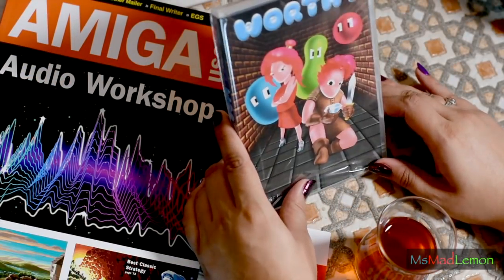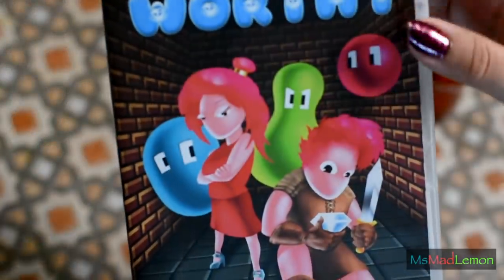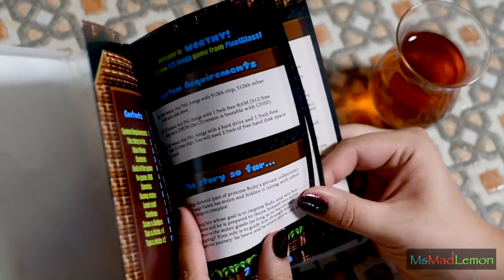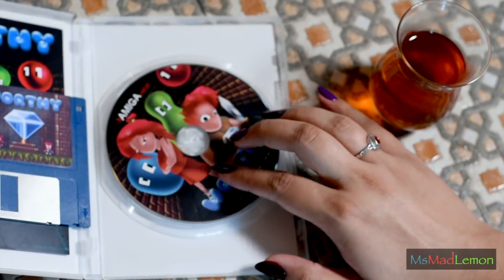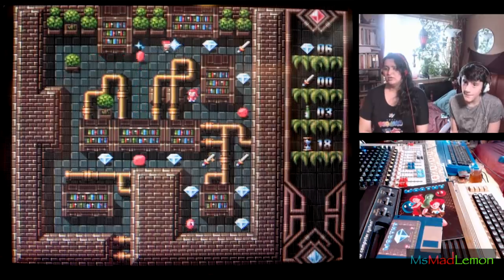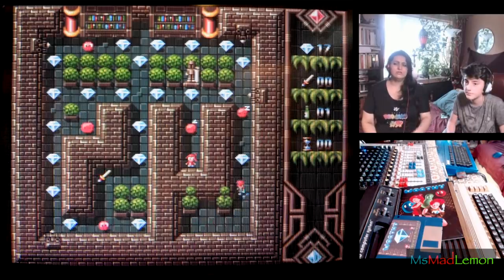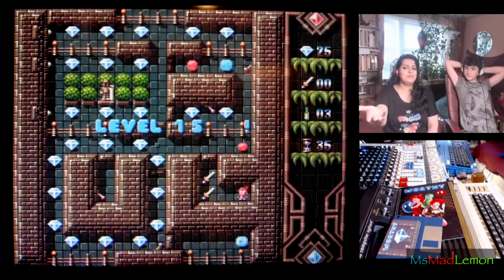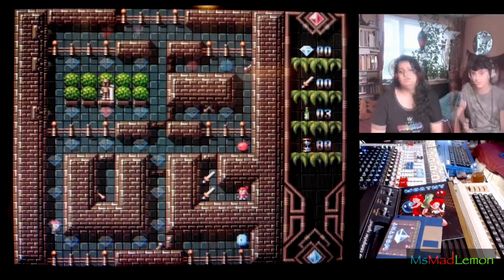'Worthy' by PixelGlass - Amiga Gameplay & Review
Brand new game for the classic 68k Commodore Amiga computers 'Worthy' by Pixelglass games..
So happy to receive my copy finally! it feels like the good old days. Here is my review and an hour gameplay with my cousin as we work our way through the levels.

-=-MsMadLemon Links-=-

-=-Mentioned Links-=-

-=-Patron’s Channels/Sites-=-

Patron’s whose channels/sites i’m unaware of, please comment the link and i’ll update the description..